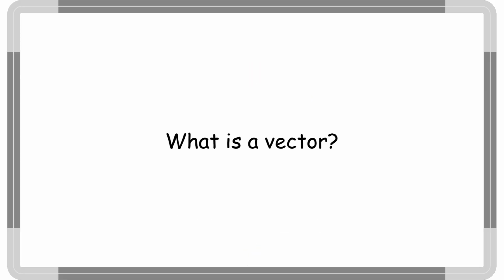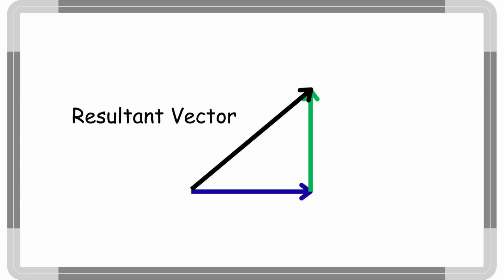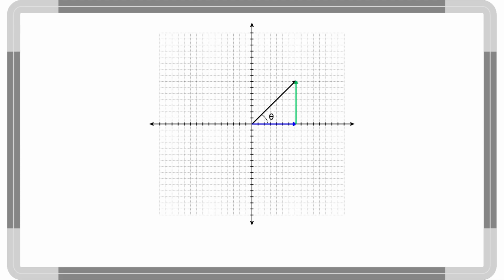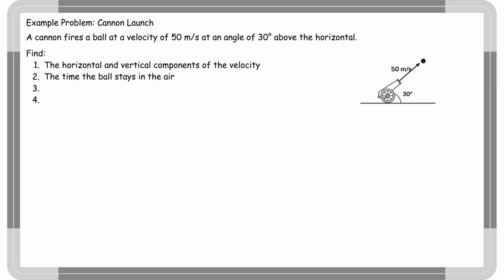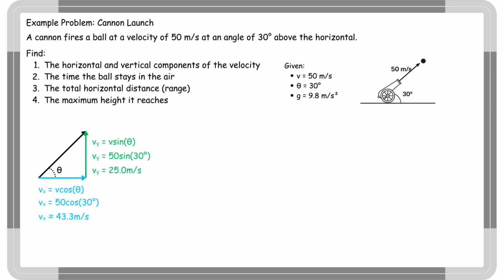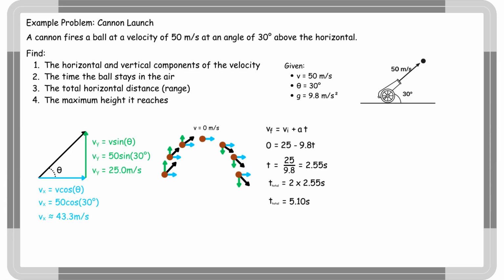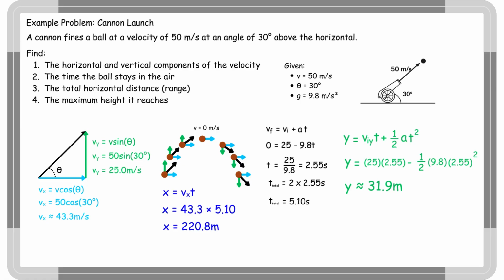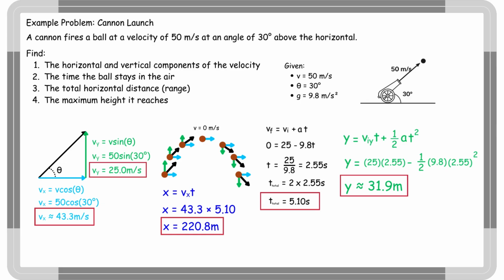Learn Projectile Motion Fast (Easy Method + Example Problem)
Learn vectors and projectile motion in this step-by-step physics lesson!
We’ll cover what vectors are, how to add them using the tip-to-tail method, and how to solve projectile motion problems with both horizontal and vertical components.
Includes worked examples, equations, and visual animations to make physics easy to understand.

Timestamps:
0:15 – What is a Vector?
0:40 – Vector Addition (Tip-to-Tail)
0:51 – Projectile Motion Basics
1:00 – Solving Projectile Motion Problems
1:40 – Example Problem & Solution
4:04 – Recap
4:15 – Outro